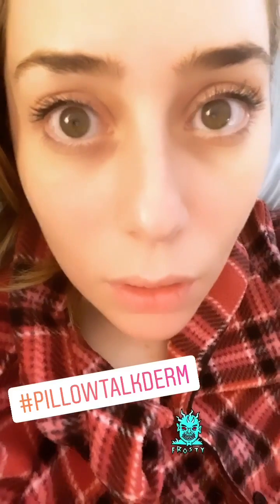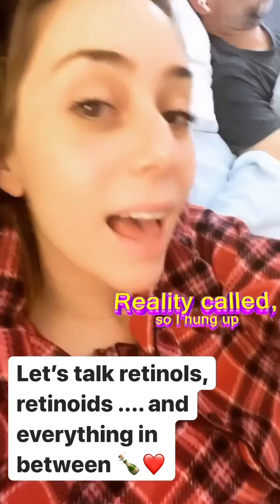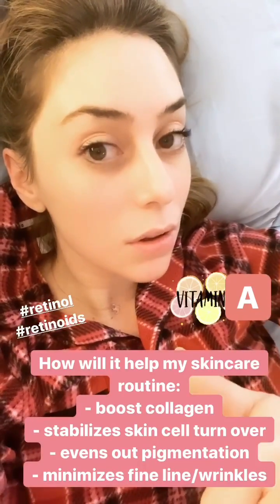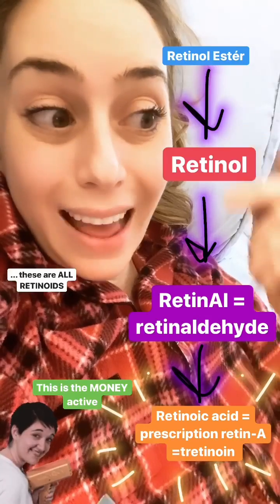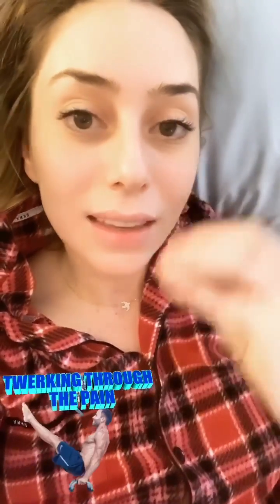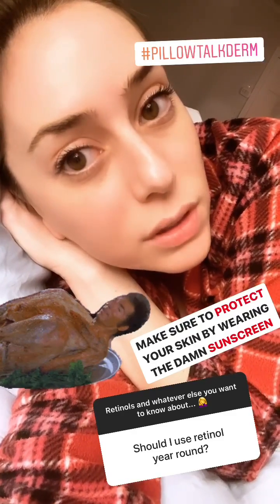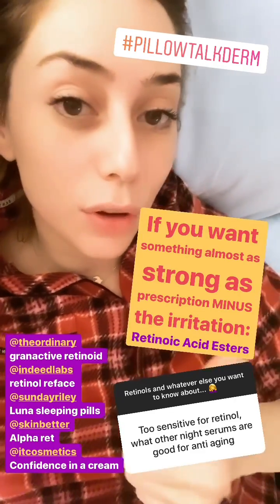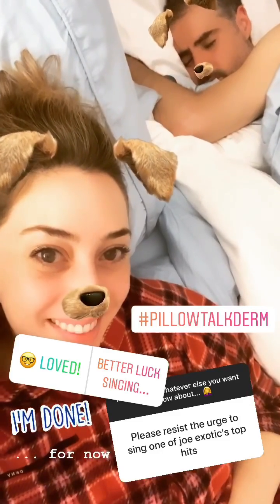Pillowtalkderm: Let’s Get Intimate... Retinoids 101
In this series, we’ll be doing a deep dive into various skincare ingredient staples. ⁣⁣
First up is no other than skincare royalty: Retinoids (and all the confusing tongue twisters associated with them) 👑⁣⁣⁣⁣
I have more to add on this topic, but for now let’s jump in ❤️